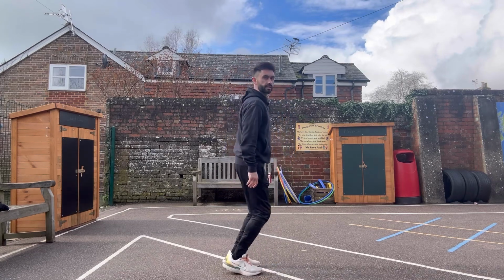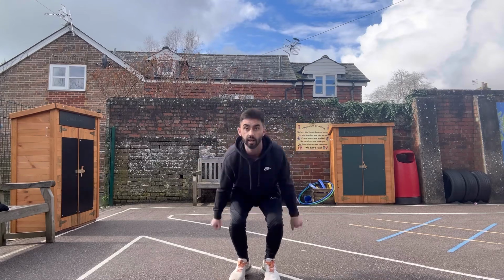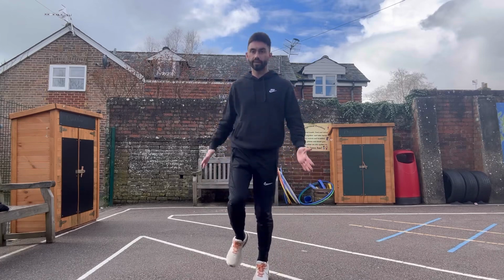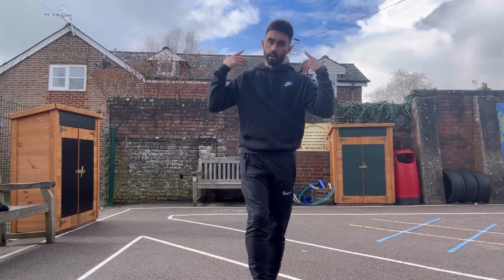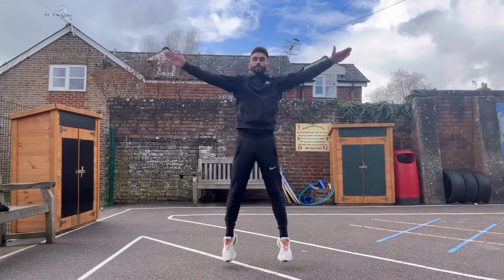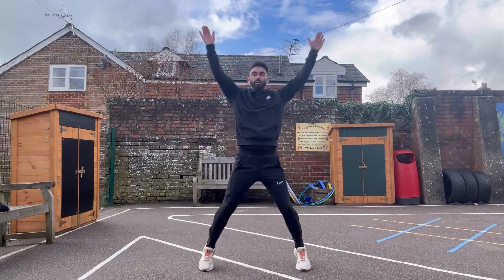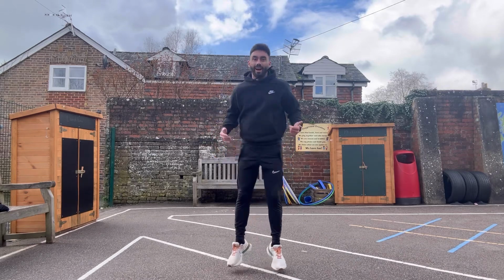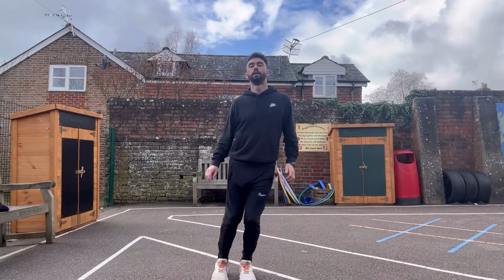Active Learning 🙏#15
Jumping is such a fantastic way to workout and get your pulse raised! Helps with explosiveness, power and speed for your legs! You will really feel the difference just by doing it a few times in your week! All you need is a small space!